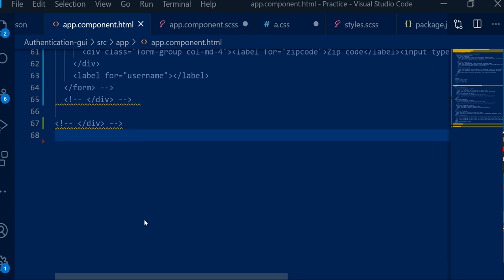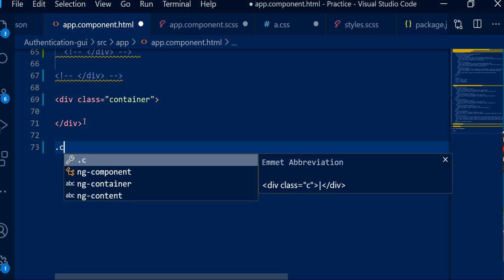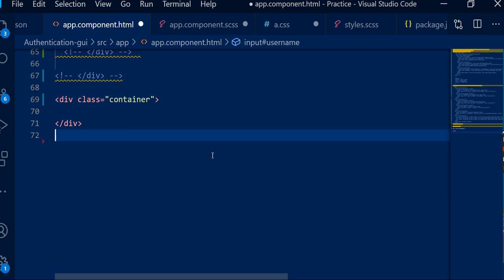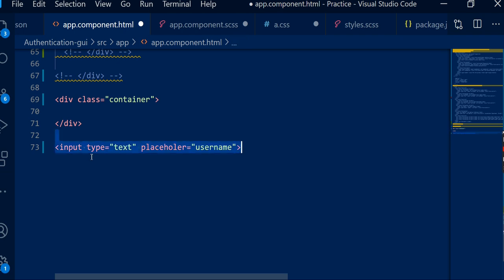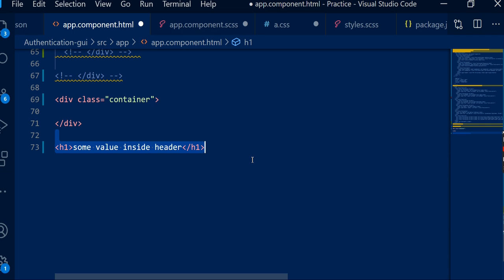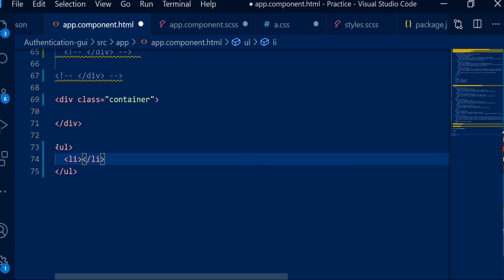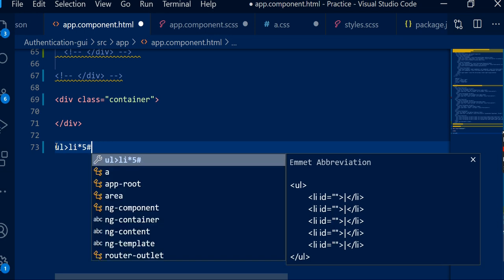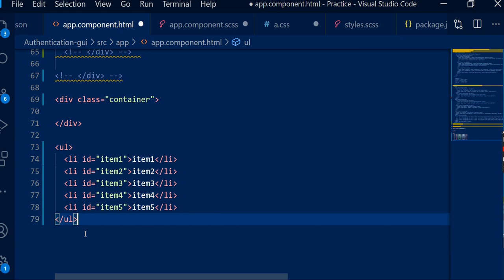Learn Emmet in VS Code- Part-1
In this video, we will look at Emmet for creating faster HTML using Emmet. We will be using the VS Code editor.